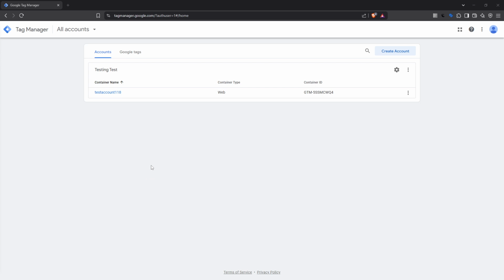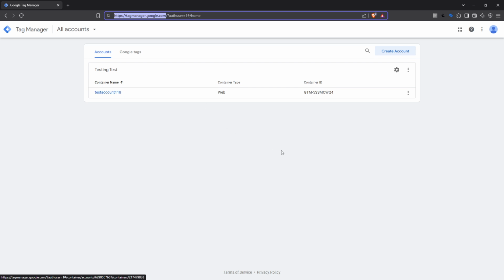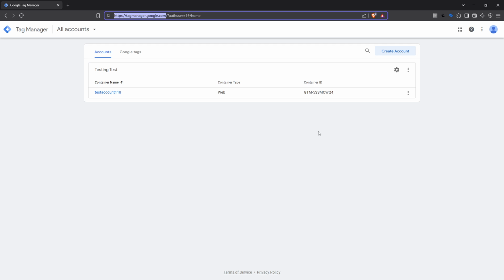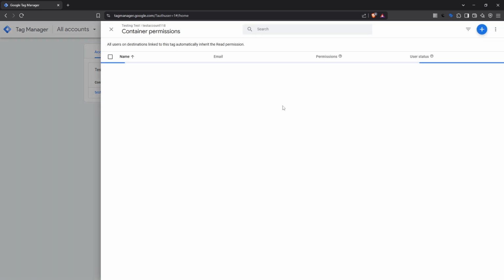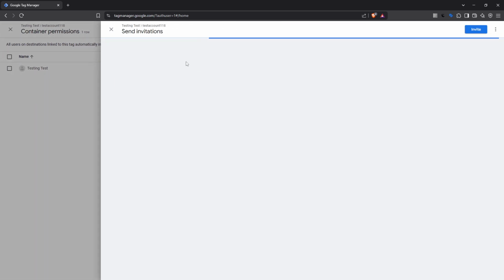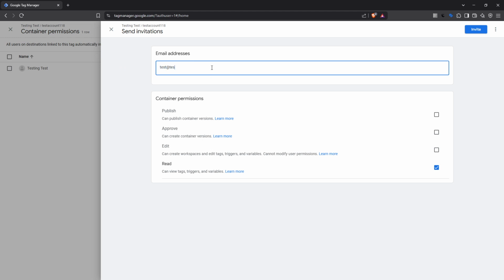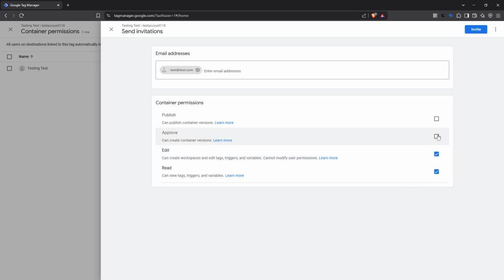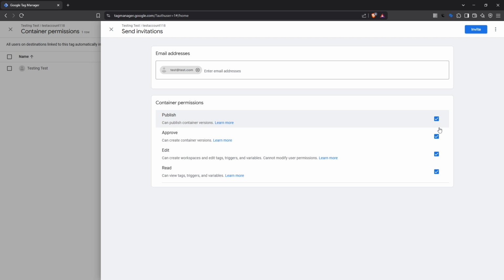Google Tag Manager - How to Give Access Add Users & Request Access Easily [2025 Full Guide]